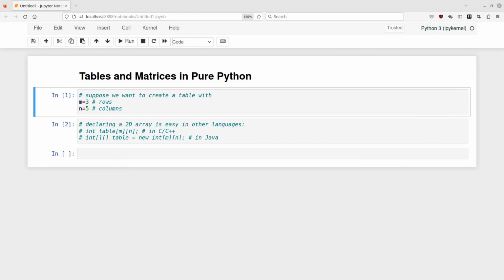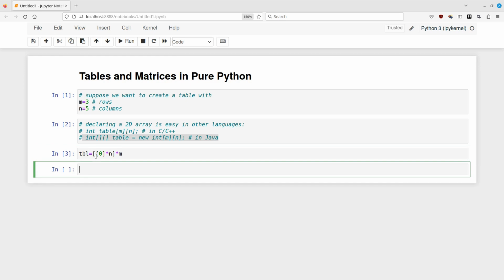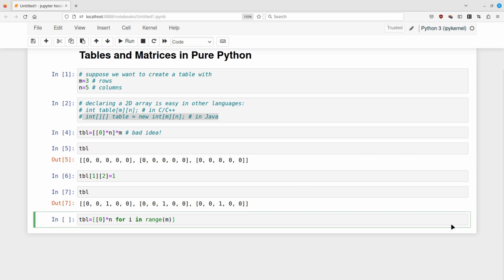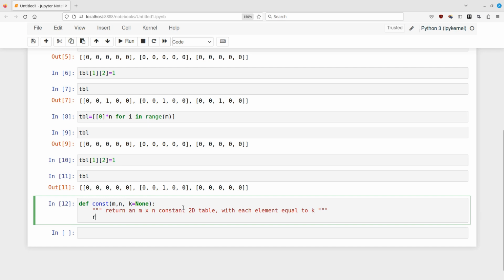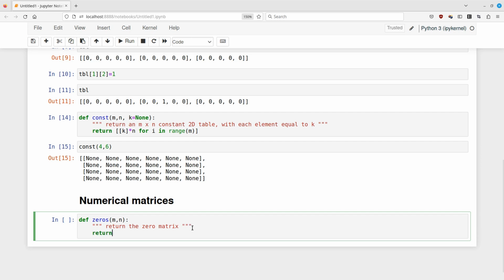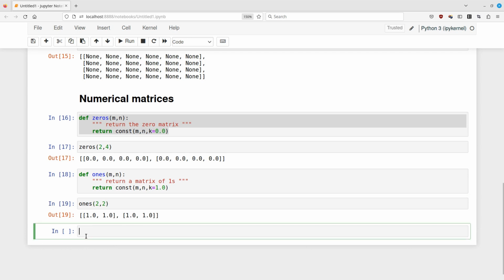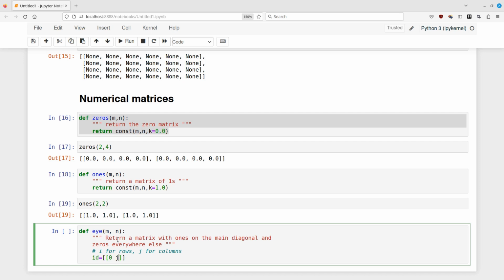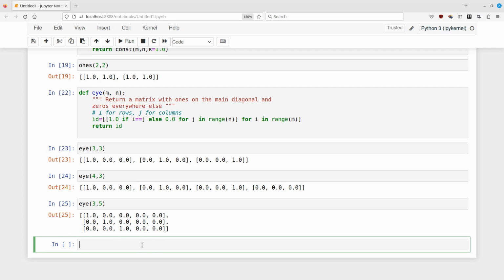2D "Arrays" and Matrices in Pure Python (with List Comprehensions)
Two dimensional "arrays" (grid-like tables with two indices) and matrices are possibly harder to code in Python than in other languages, because Python actually relies on lists instead of arrays. In this video, I show you how to correctly create a constant rectangular table of given size full of None (or of arbitrary values) - avoiding the common mistake where the inner lists are all copies of the same list, a trap I have described in detail in this other video
Next, I provide a simple implementation of basic functions for creating numerical matrices, that is the zero matrix, a matrix full of ones and the identity matrix. This last is a matrix with  ones on its main diagonal, and zeros everywhere else; it can be built using nested comprehensions. We go through the implementation slowly, explaining each step.

00:00 Introduction: 2D data structures (tables, matrices)
01:35 A speedy way, that's probably NOT what you want
03:05 Comprehensions come to the rescue
04:09 A function that returns a constant table
05:42 Numerical matrices
05:56 The zeros function
07:04 The ones function
07:57 The eye function (identity matrix)